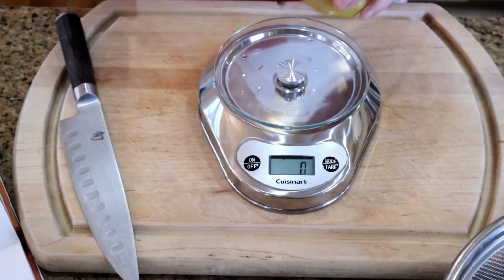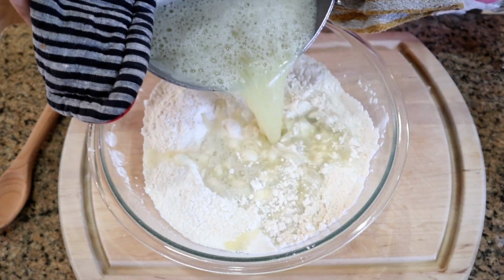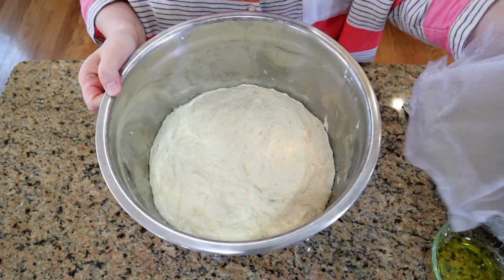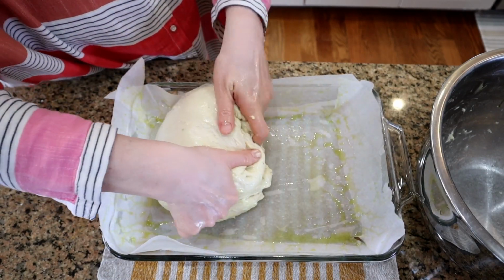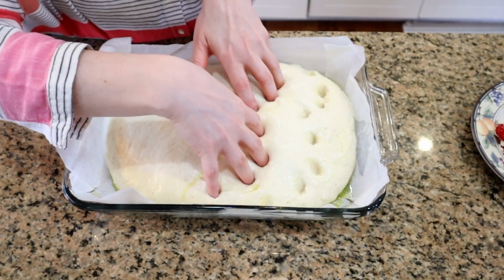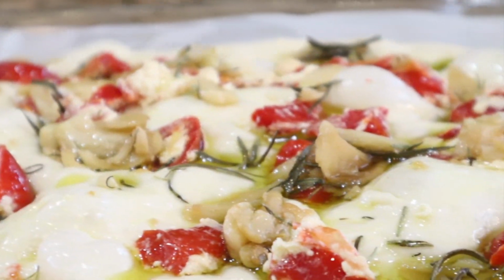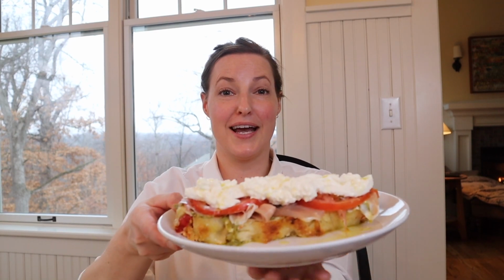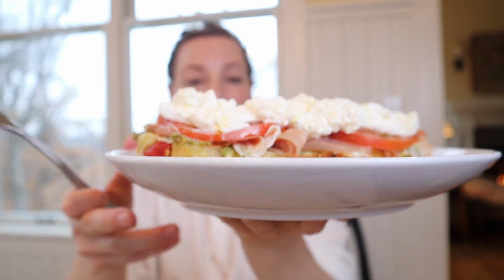How to make the BEST Focaccia! Topped with Pesto, Buffalo Mozz, Truffle Oil, Prosciutto, & Tomatoes!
Jim Lahey has been a favorite baker of mine for a while. I discovered his "No Knead" Dough recipe in 2009 and used it to make pizza and it has been love ever since. In this video I am trying his focaccia recipe for the first time, and the results were INCREDIBLE. This recipe is unique in that Jim Lahey adds boiled puréed potatoes that helps to lighten the dough. The focaccia tasted like lightly fried pastry dough and I couldn't stop eating it. 10/10- best focaccia I've ever eaten!

I topped the focaccia pre-bake with some garlic confit, rosemary, and some sliced up sweet picante peppers that I bought from Trader Joe's.
After it cooked, I sliced a piece off and ate it open-faced with pesto, mayonnaise, prosciutto, tomatoes, buffalo mozzarella, and then a drizzle of truffle oil.

I recommend all of Jim Lahey's cookbooks- he is an amazing baker and I've tried many of his recipes and have loved every single one of them!

*Recipe*
200 grams or about 1 cup of peeled Yukon Gold Potato
2.5 cups of cool water
4.5 cups of bread flour
2.5 teaspoons of active dry yeast
1 teaspoon of sugar
1.5 teaspoons of table salt
Olive oil

*Differentiations*
I accidentally left the skin on the potatoes- I didn't read the recipe clearly enough, BUT it still turned out amazing
I used a pyrex 9x13 pan- because of that, the focaccia turned out thicker which was my desired result. Jim Lahey suggests a 13x18 in rimmed baking sheet, which would result in a thinner focaccia

1. Put the potatoes and water in a small saucepan, cover and bring to a boil over high heat. Cook until potato chunks fall apart when pierced
2. Use a blender, an immersion blender, or a food mill to puree the potatoes with the cooking water until smooth. Let mixture cool to 120°F
3. In a large bowl, stir together flour, yeast, sugar, and half the salt. Add the potato puree and, using a wooden spoon or your hands, mix until you have a wet, sticky dough, about 30 seconds.
*I veered from the original recipe here*
4. Cover and let rise for 1 hour
5. Use metal spoon and pull and fold the edges of dough on top of itself while turning the bowl until you've completed the circle. Cover and let rise for another hour.
6. Oil your hands and pull and fold the edges of the dough like in step 5, and then transfer to a parchment-lined dish and then fold the dough on top of itself about 8 times and then form into a rectangle in the dish. Cover and let rise for another 1-2 hours.
*30 minutes before the 7th step, preheat the oven to 400°F*
7. Cover your hands with oil and lightly press into the dough evenly out to the edges of the dish. Drizzle with oil and toppings and bake for 30-45 minutes
8. Transfer to rack to cool and give it a few minutes before slicing and serve warm or at room temperature